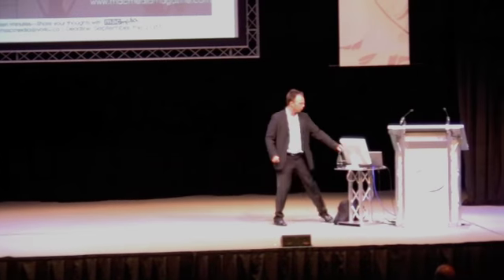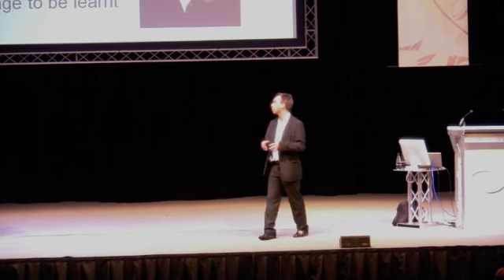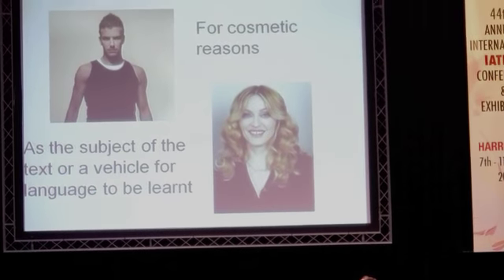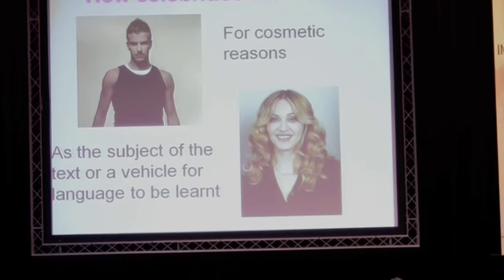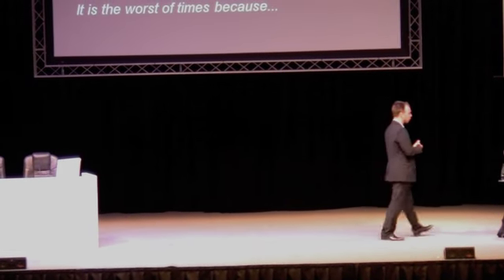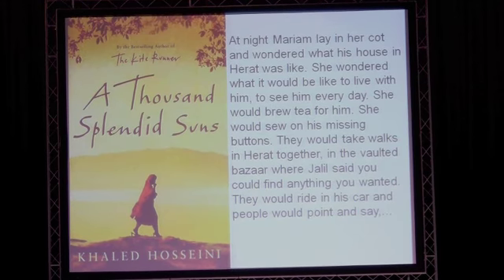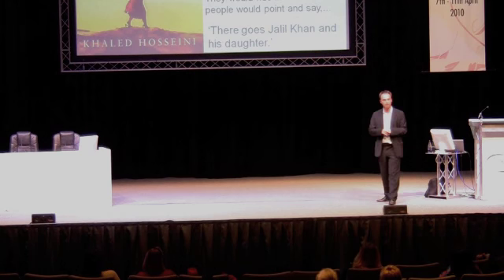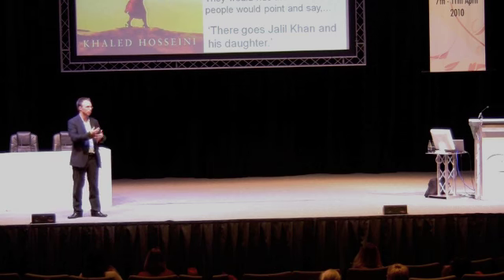Lindsay Clandfield at IATEFL 2010 (Part 3)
Content, culture and critical thinking in an era of Global English

Given English's status as an international language, what does this mean for the topics and texts we use with students? Published material has been criticised for being Anglocentric, cosmopolitan, bland, celebrity-driven or a combination of all these. The authors of Macmillan's new course Global wanted texts and topics that were international and culturally sensitive but engaging on an intellectual and affective level as well. We also wanted to afford teachers and learners the possibility of interacting critically with such texts. This talk looks at examples of such texts and topics and ideas of how they can be exploited in class.